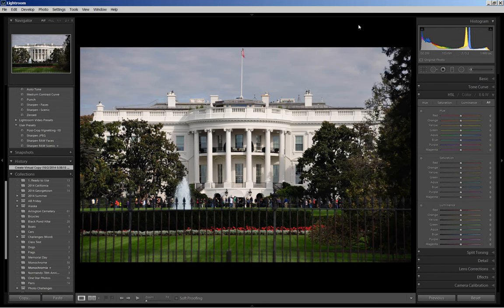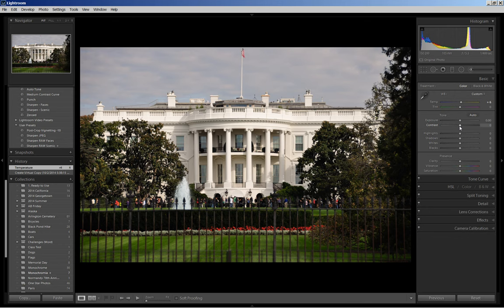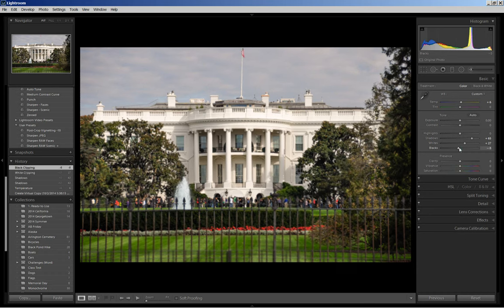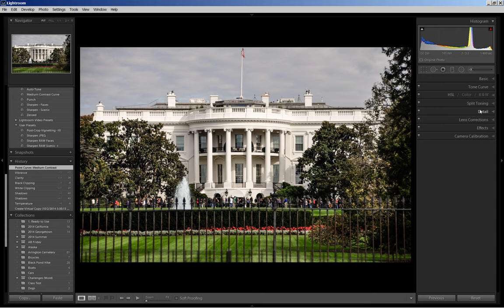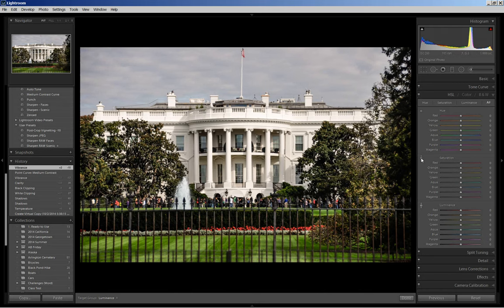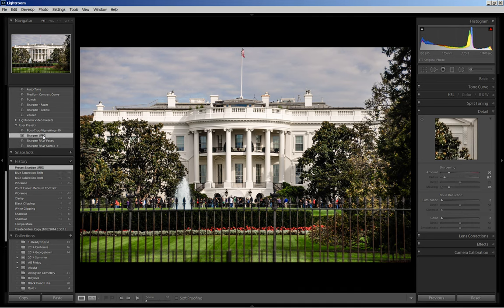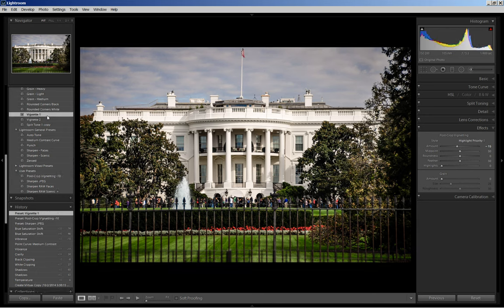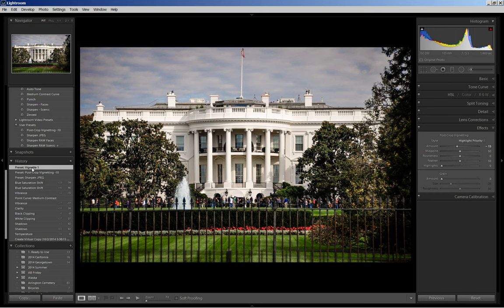Lightroom 5: Post Processing Basics #7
Basic post-processing steps in Lightroom 5. Posted on visualventuring.com, After-Before Friday Week #20